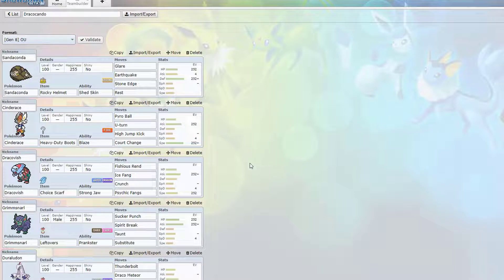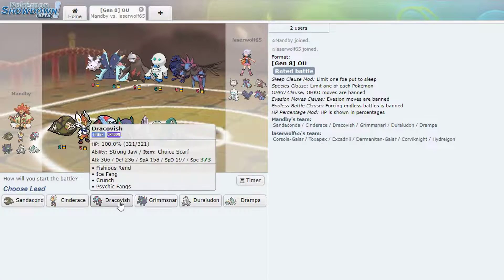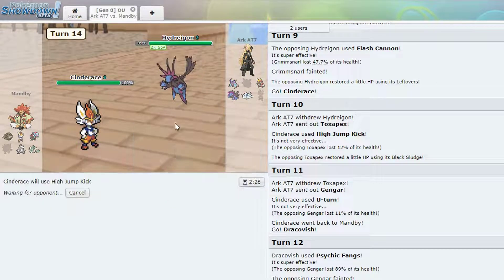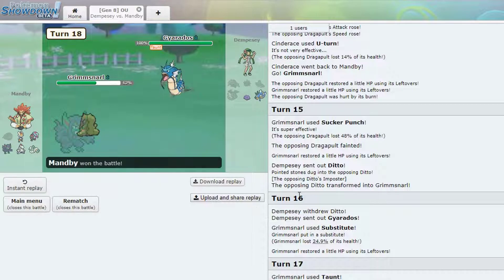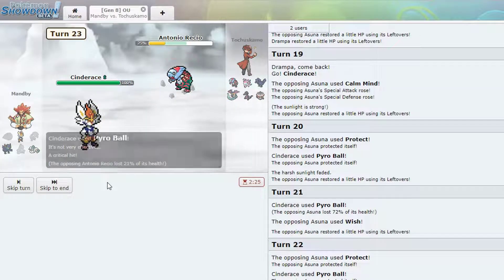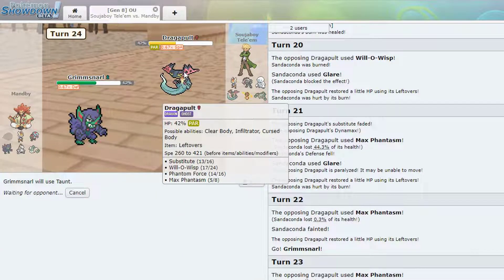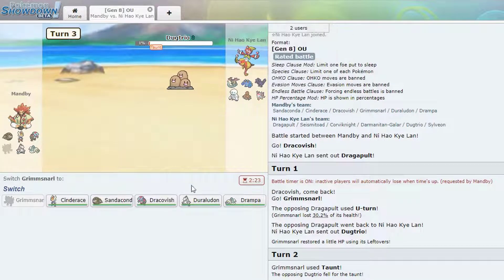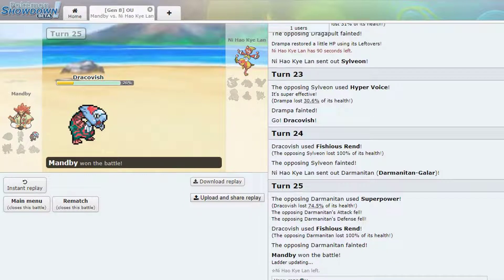My Sandaconda don't want none! Pokemon Sword and Shield - Showdown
Another Pokemon Showdown Live where I feature Sandaconda. The pokemon is a lot better than people think. EXTRA Pokemon Showdown Live for this week! Enjoy!